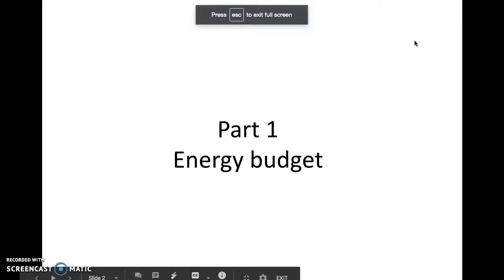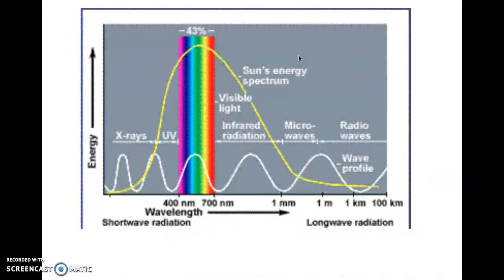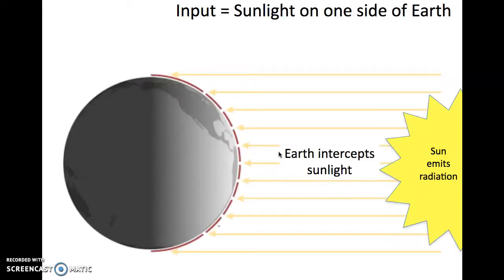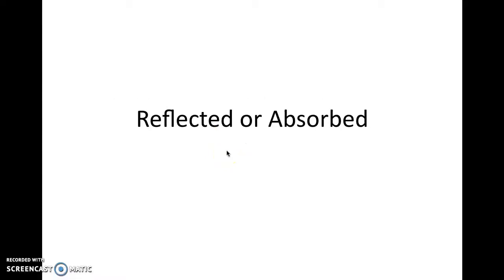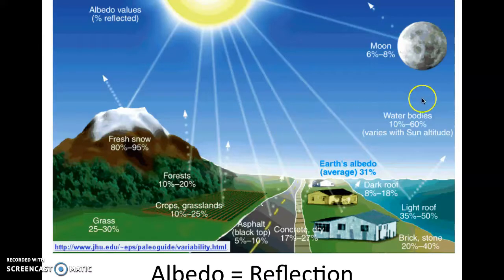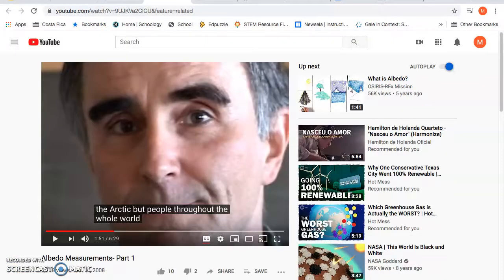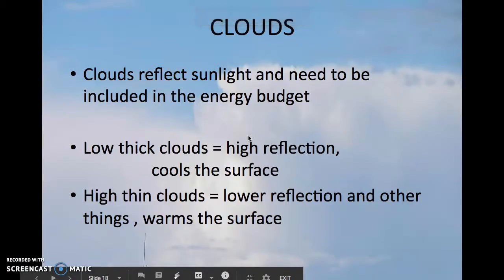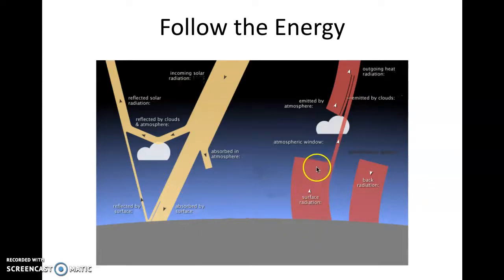Part 4 Energy Budget